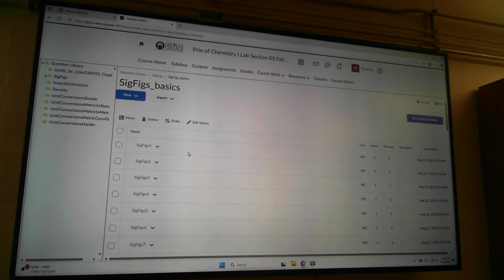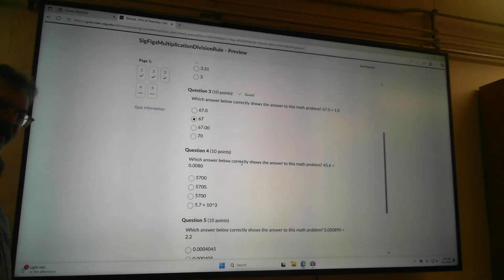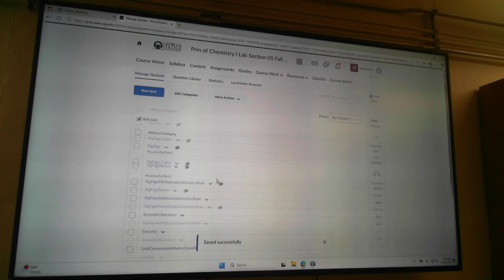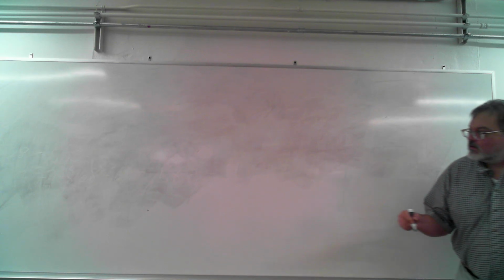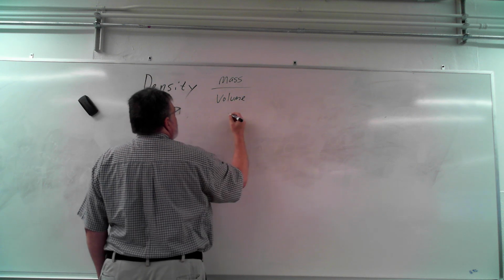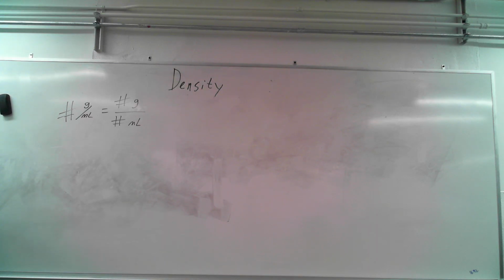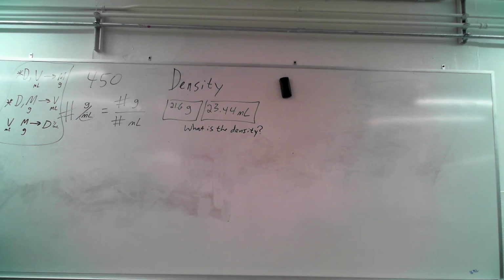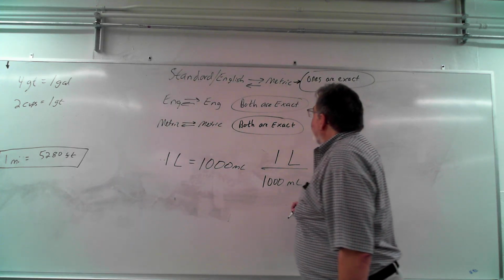Friday_Aug_22